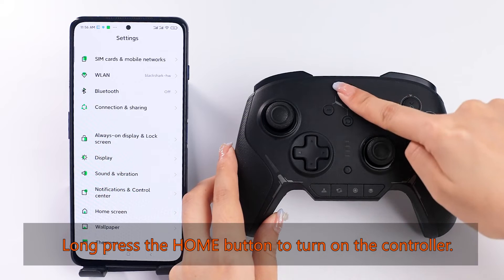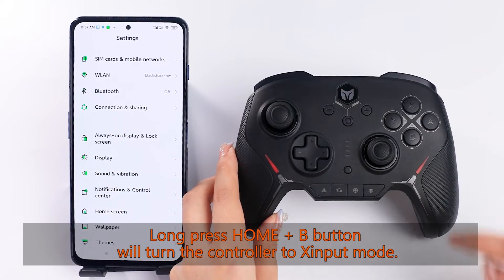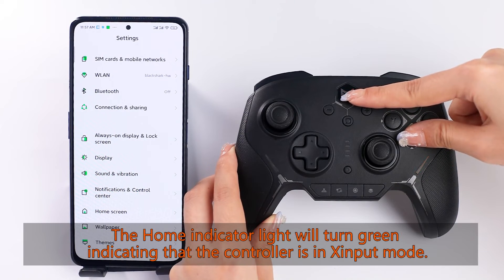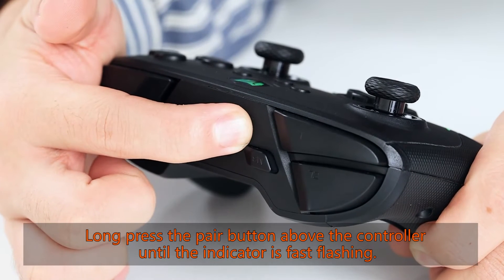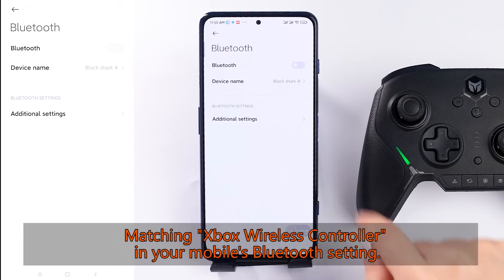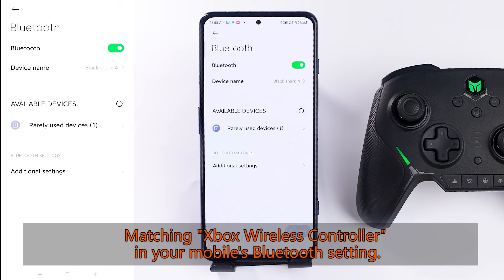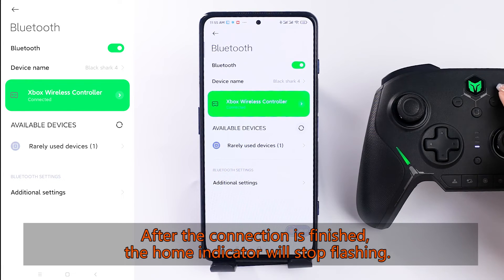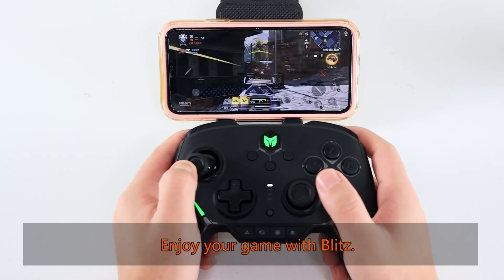How to connect the BLITZ controller with mobile phone (Android)